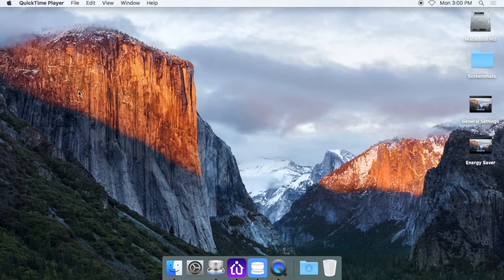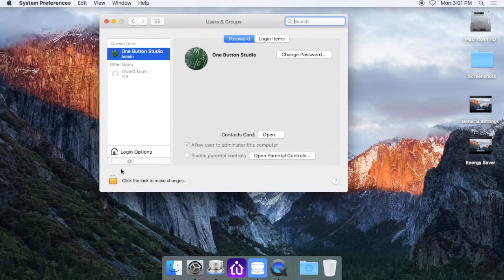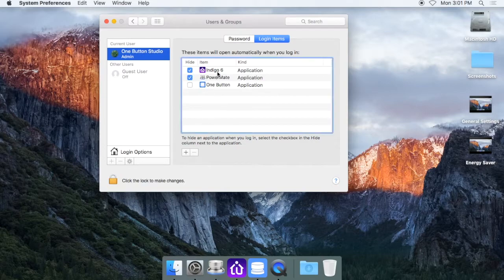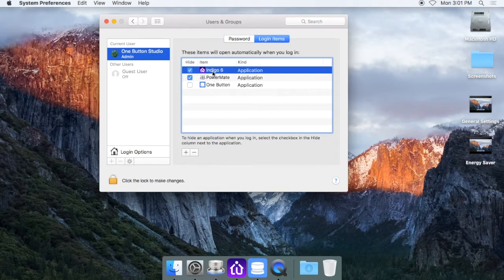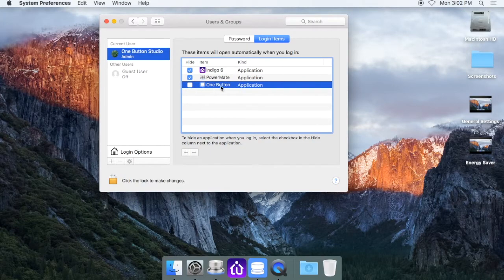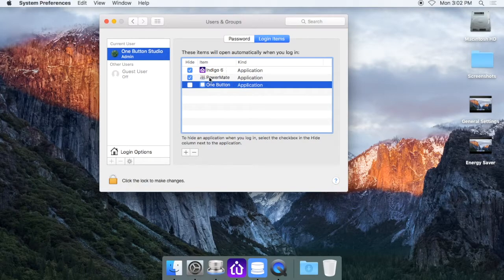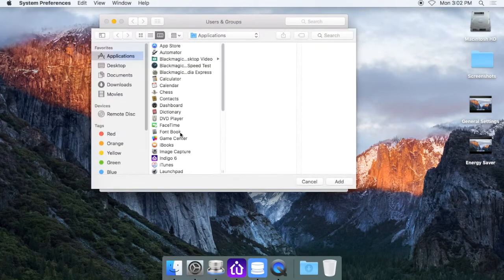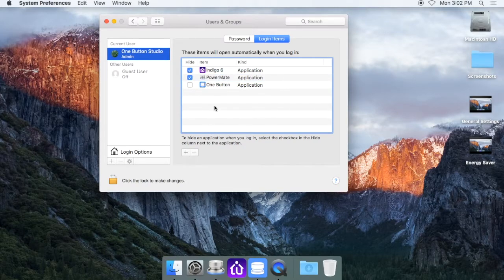One Button Studio: Setting Login Items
This video tutorial will show you how to configure the Login Items on your One Button Studio Mac Mini, so that the software will open when the computer boots up.